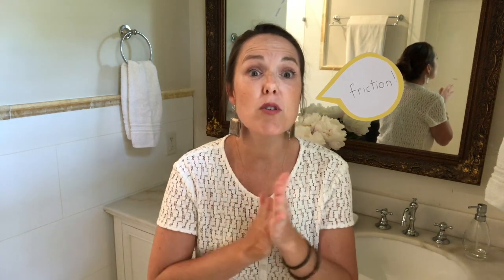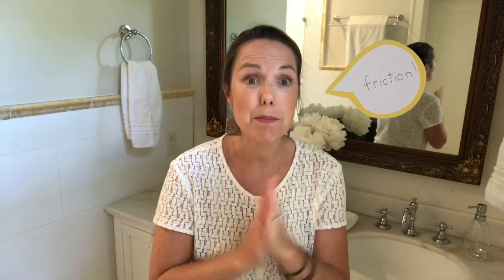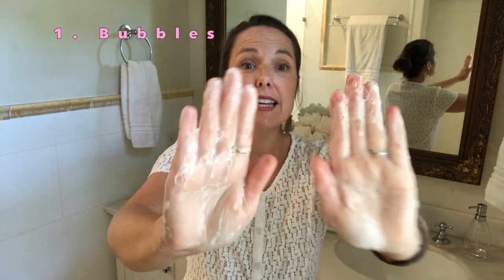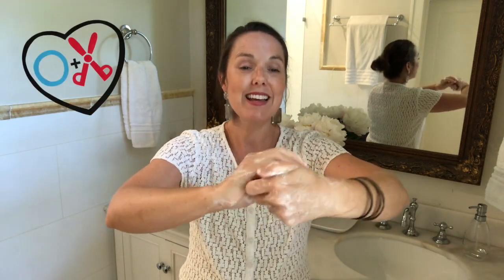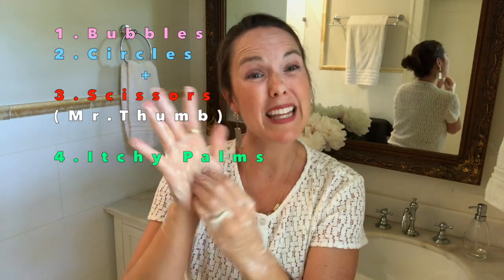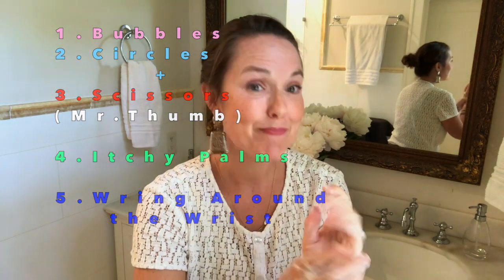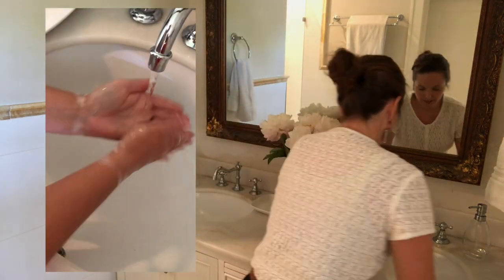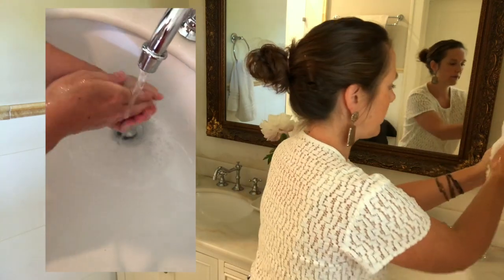2020 NEW Instructional VIDEO!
Teach the #1 Handwashing method, Circles + Scissors, to your students or kiddos by showing them this SUPER FUN, 5-minute video! Kids can't look away from the bubbles and I promise that they'll be smiling BIG TIME by the end. Make sure that you have soap close by, because kids will be READY to BUBBLE!

For children: WATCH 'INTRO for Students VIDEO' to introduce this video

For Teachers: WATCH 'INTRO for Teachers VIDEO' to introduce this video